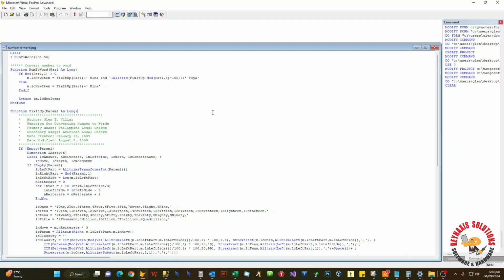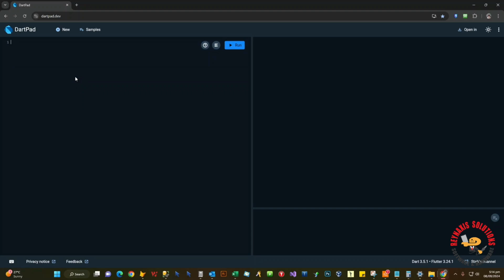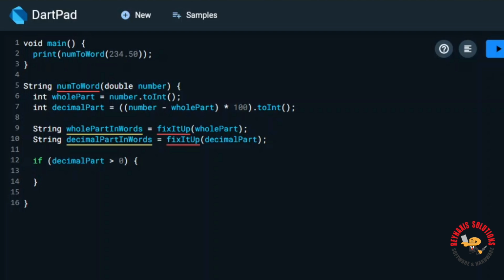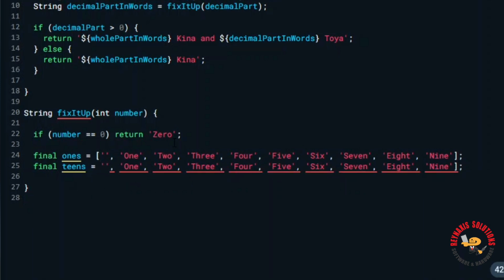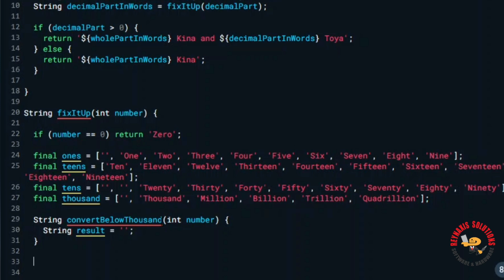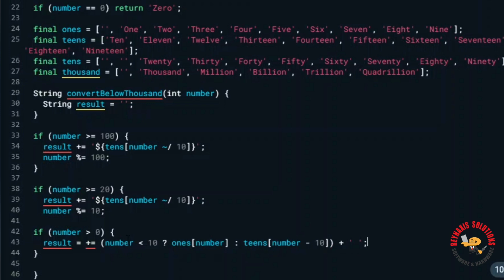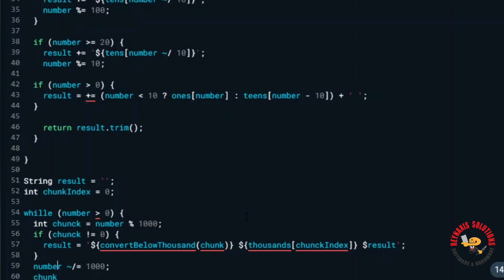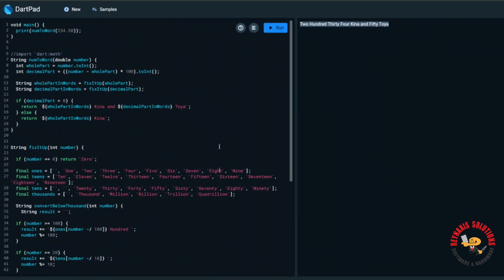Convert Number To Words In Dart Programming Language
Hi everyone! In today's video, I’m taking a trip down memory lane. I'm revisiting a piece of code I wrote back in 2009 for Visual FoxPro and walking you through the process of converting that same logic into the Dart programming language.

Whether you’re a fan of legacy systems or looking to modernize your skills with Dart and Flutter, I hope you find this comparison interesting. It’s always fun to see how older concepts adapt to newer, mobile-first technologies!

Video Chapters:
0:00 Intro & Background on the Project
1:06 Why Convert Numbers to Words?
2:47 Setting Up the Dart Environment
4:30 Writing the Number to Word Function
9:18 Setting Up Arrays for Numbers
13:20 Coding the Logic (Hundreds, Tens, & Ones)
18:24 Processing Thousands & Chunks
22:15 Using Regex for Formatting
23:34 Testing and Final Results
24:41 Why Dart & Flutter is a Great Choice